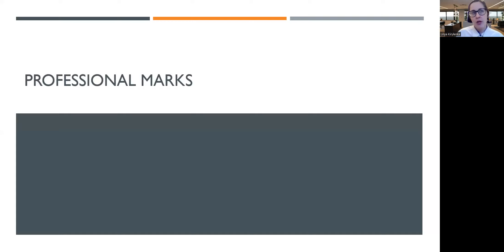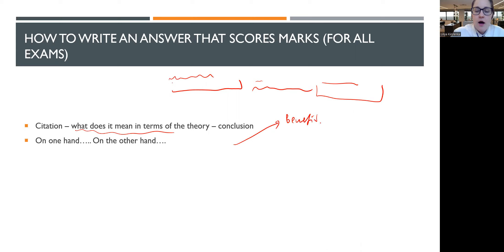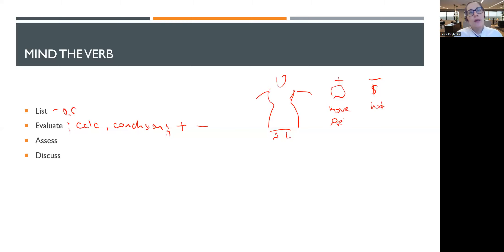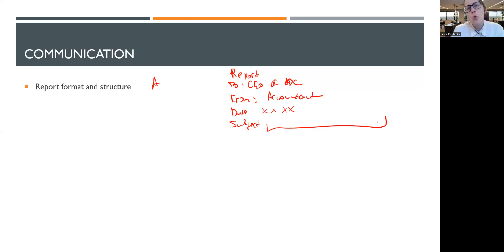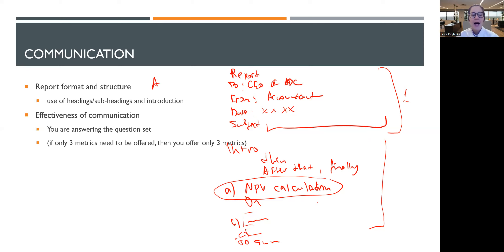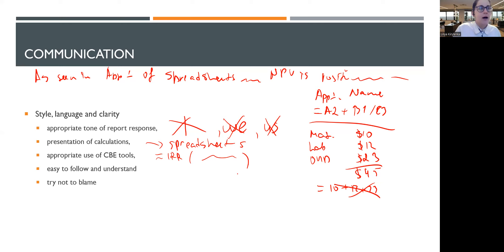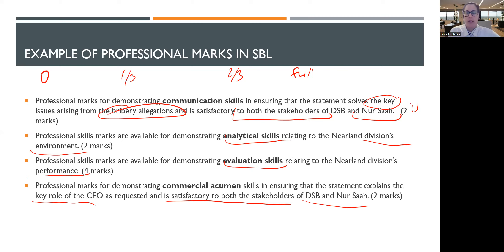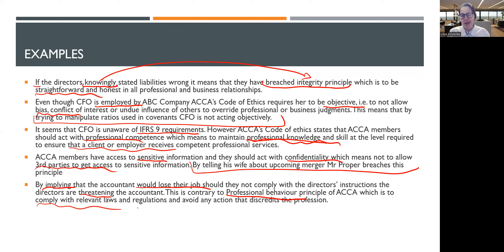ACCA Professional Marks and Writing Style | How to Obtain Professional Marks Easily in ACCA Exams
Mastering ACCA Exam Writing for Top Marks
Obtaining professional marks in ACCA exams can seem daunting, but with the right approach, it is achievable for any student! This video provides advice on understanding and implementing the ACCA writing style and practical Tips on Professional marks schemes to maximize your scores.

In this video, our expert tutor breaks down what "professional marks" mean - going beyond just technically correct answers to demonstrate higher skills like critical thinking, analysis, and evaluation.

Key tips include:

Carefully reading the exam question requirements and marking scheme
Structuring responses logically and coherently
Backing up points with reasoned arguments and calculations
Using relevant technical language and avoiding colloquialisms
Proofreading responses to avoid careless errors

By understanding what examiners are looking for and checking your work against the mark scheme, you can focus your exam preparation effectively. This will help you show the professionalism needed to obtain those top marks in ACCA exams.